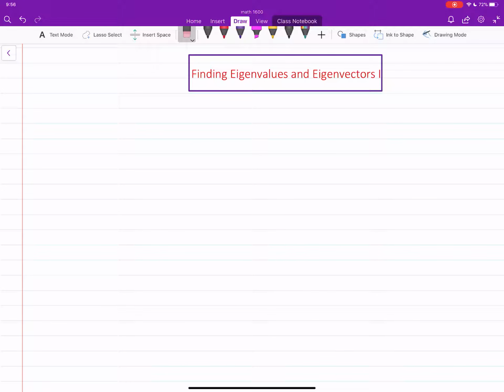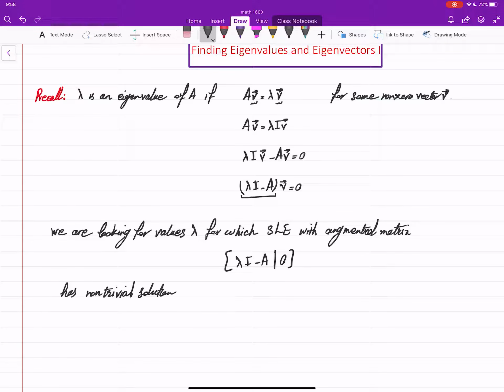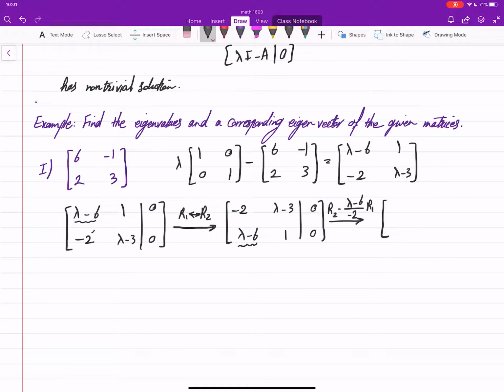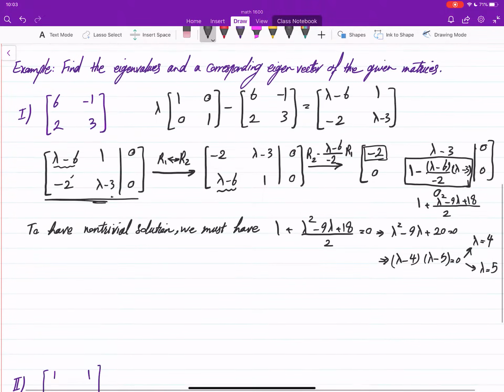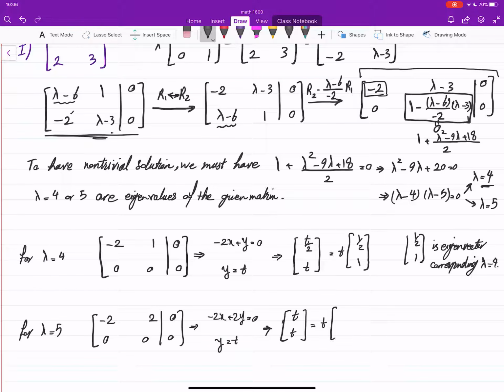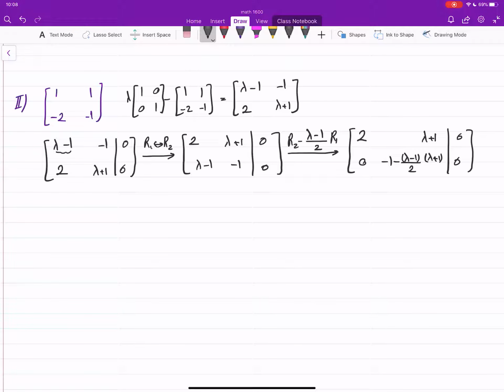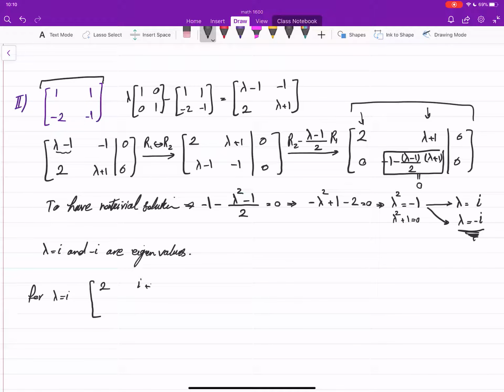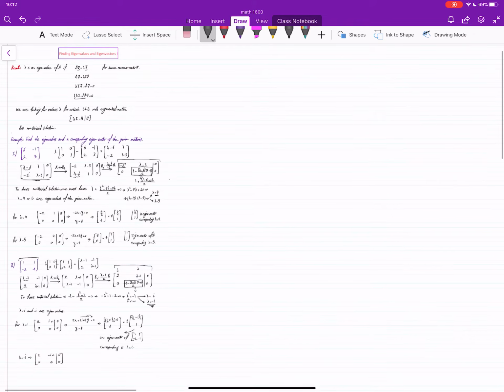Labtube-(Linear Algebra I)- Finding Eigenvalues and Eigenvectors I